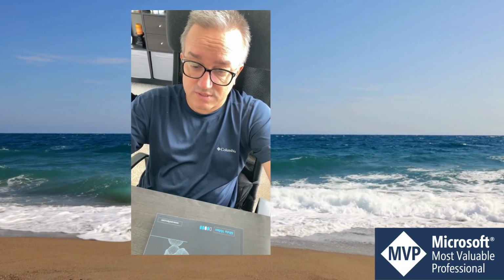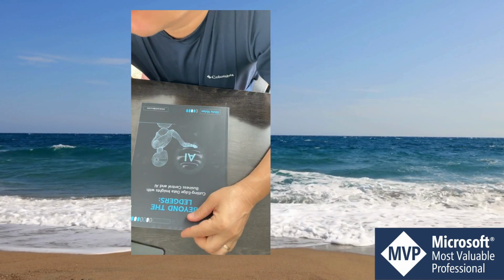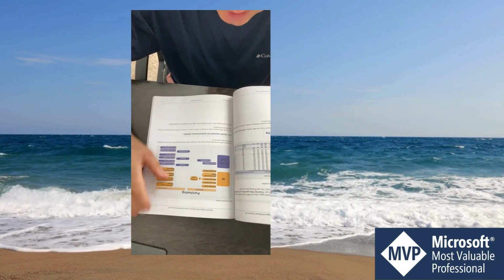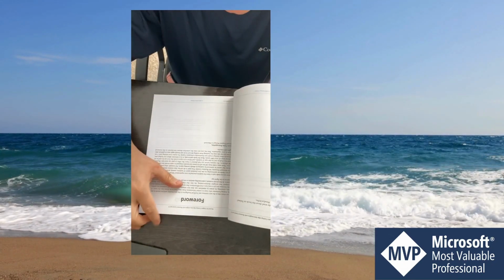🌟 🌟 New Business Central book!🌟 🌟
New Business Central book released!

⭐ ⭐ ⭐ BEYOND THE LEDGERS⭐ ⭐ ⭐ an Intermediate level Business Central book on data analysis on ledgers, detailed ORDER TO CASH, PURCHASE TO PAY, DISCOUNTING processes in BC.

➥Preface
Who this book is for
What the book covers

1.1 About Business Central
1.2 About Business Central Ad-hoc Analysis
1.2.1 Setting up Data Analysis Mode Elements
1.3 About Excel’s Analyze Data feature
1.4 About ChatGPT

➥2. Customer Ledger Entries Insights
2.1 What are customer ledger entries in Business Central?
2.2 What use cases will trigger the system to generate Customer Ledger Entries?
2.2.1 Posting a sales order
2.2.2 Posting a customer payment via Cash Receipts Journal:
2.2.3 Posting a customer payment via Bank Deposits
2.2.4 Posting a payment via Register Customer Payments
2.3 Analytics of Customer Ledger Entries records
2.3.1 Total invoiced amount by customer
2.3.2 Total outstanding amount by customer
2.3.3 Average Days to pay invoices
2.4 Average Late Payments
2.4.1 Analyze Mode in Business Central

➥3. Vendor Ledger Entries insights
3.1 What are vendor ledger entries in Business Central?
3.2 What use cases will trigger the system to generate Vendor Ledger Entries?
3.3 Analytics of Vendor Ledger Entries records
3.3.1 What you owe vendors, by time intervals provided by Due Date
3.4 Other Analytics for Purchasing
3.4.1 Goods received not invoiced across vendors

➥4. Item Ledger Entries insights
4.1 What are item ledger entries in Business Central?
4.2 What use cases will trigger the system to generate Item Ledger Entries?
4.3 Analytics for Sales
4.3 Items partially shipped and not fully Invoiced.
4.4 Items shipped to customers
4.4.1 Analyze Mode in Business Central
4.4.2 Analyze Data in Excel
4.4.3 ChatGPT’s Data Analyst plugin
4.5 Items Received from Vendors
4.5.1 Analyze Mode in Business Central
4.5.2 Analyze Data in Excel
4.5.3 ChatGPT’s Data Analyst
4.6 Dissecting Transfers in Business Central using Analyze Mode

➥5. General Ledger Entries Insights
5.1 What are General Ledger Entries in Business Central?
5.2 What use cases will trigger the system to generate General Ledger Entries?
5.3 Assets operations per month
5.4 Sales Invoice reflection in the G/L Accounts per Quarter
5.5 Income Statement accounts per month
5.6 Net changes for G/L accounts

➥6.1 Out-of-the-box Business Central queries
6.2 New queries upcoming in version 25

➥7.2 Copilot use cases
7.2.1 Conversational Chat
7.2.2 Create marketing text with Copilot
7.2.3 Copilot is capable of suggesting sales lines
7.2.4 Faster month-end bank reconciliation
7.3 Copilot Analysis Assist
7.3.1 Item Ledger Entries: shipments by customer
7.3.2 Vendor Ledger Entries: Remaining Amount by Vendor
7.3.3 Cash Flow Ledger Entries: cash flow analysis

➥8. Prohibit Analyze Mode
8.1 Prohibit data analysis mode at user level
8.2 Prohibit data analysis mode on new page

➥9.1 Customer Request
9.2 Report design
9.3 Report source code
9.4 Report Output and Ad-hoc Data Analysis

⭐ ⭐ ⭐ Get the book - in the comments section!⭐ ⭐ ⭐